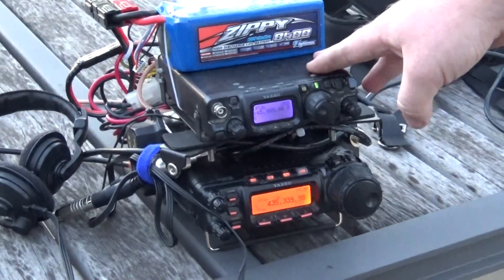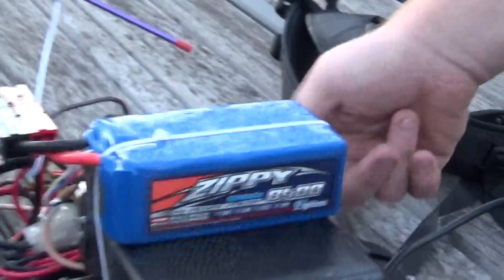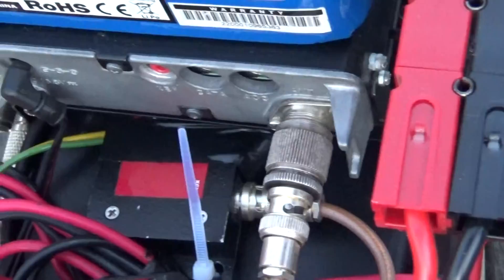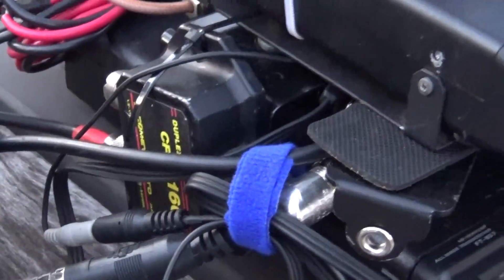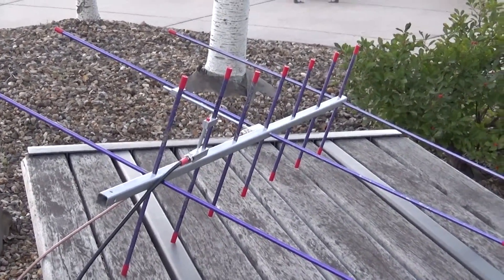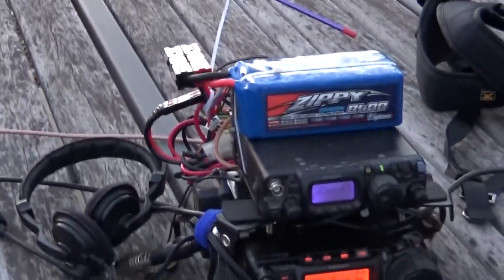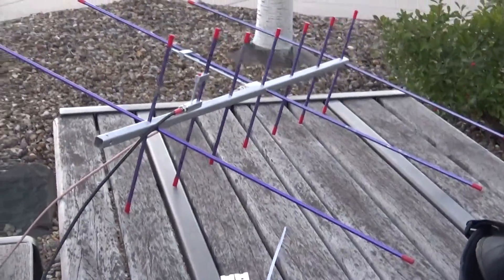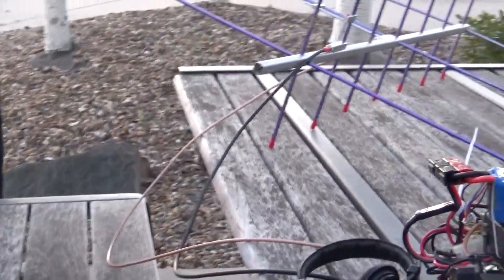RCARC October 2016 Part5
Various videos from the Rockwell Collins Amateur Radio Club presentations.  Normally given by well known Hams in the community